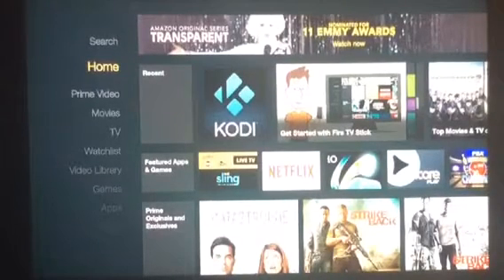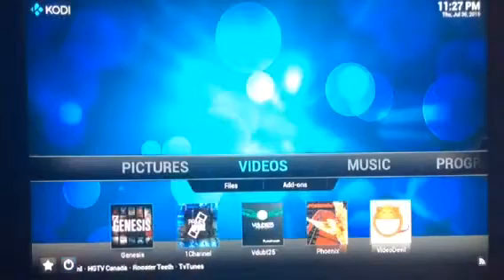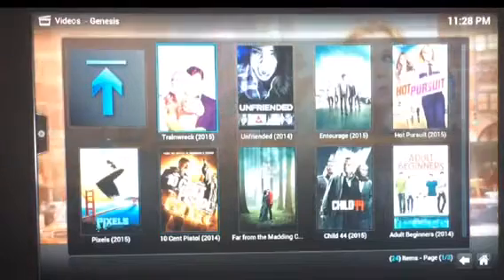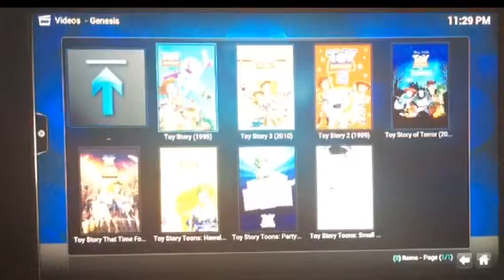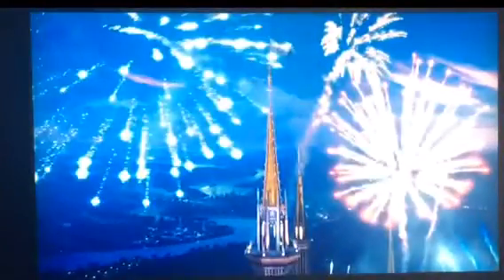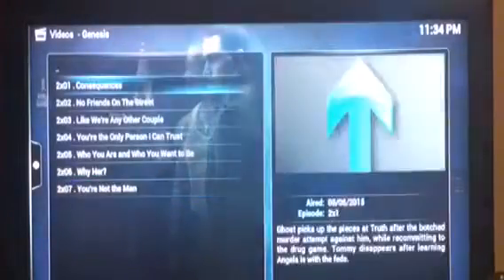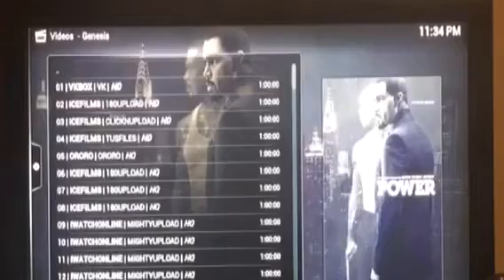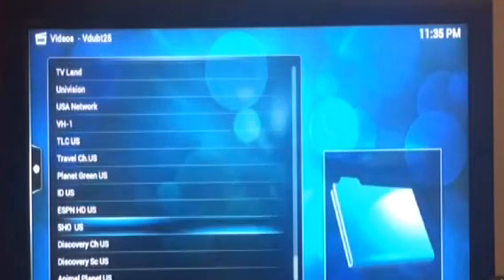Kodi Krazy - Amazon Fire TV Stick Tutorial for Kodi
Kodi Krazy - Amazon Fire TV Stick Tutorial for Kodi - Genesis, Vdubtv25